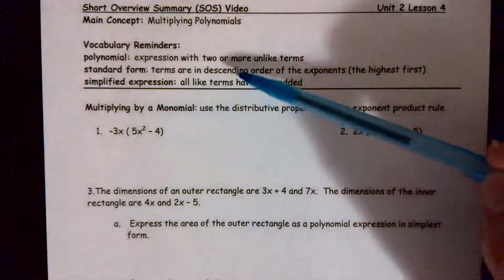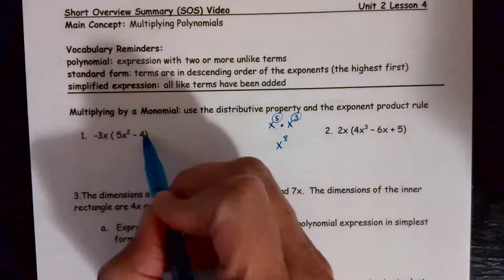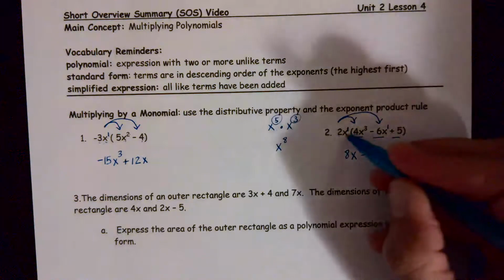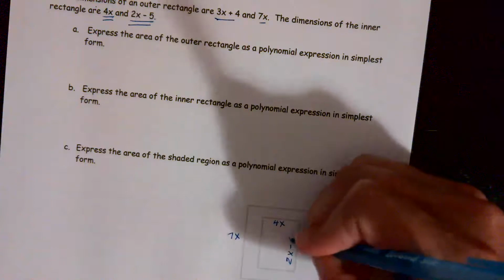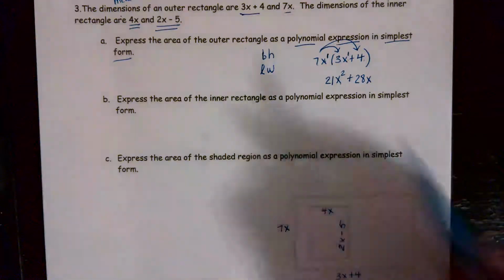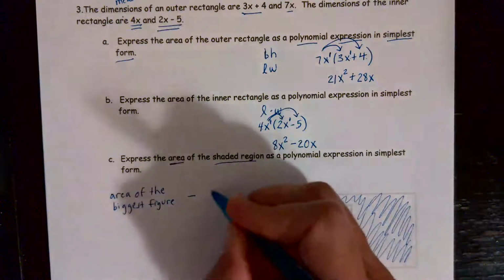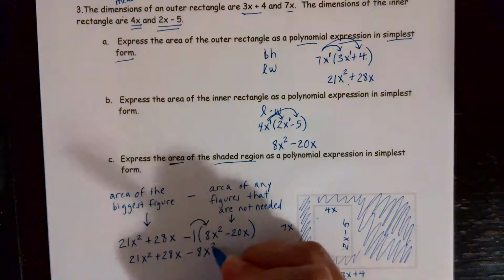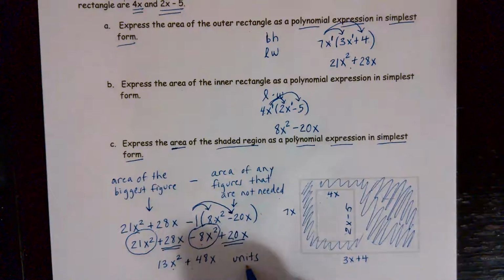SOS Algebra 2-4